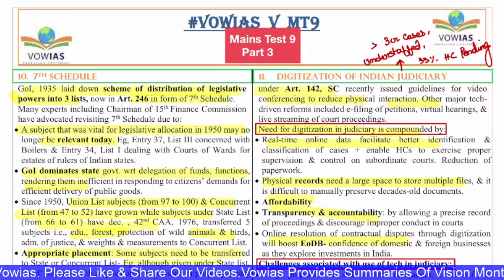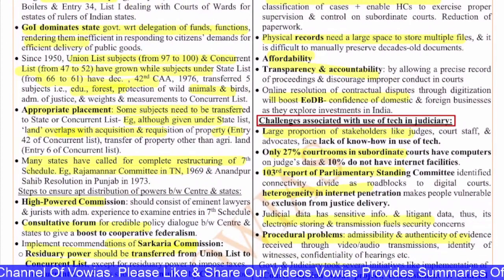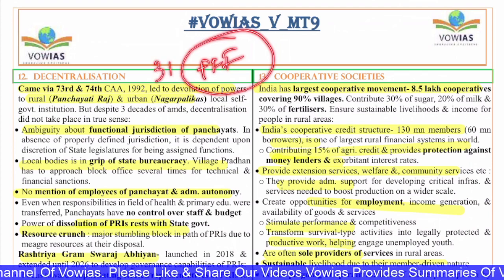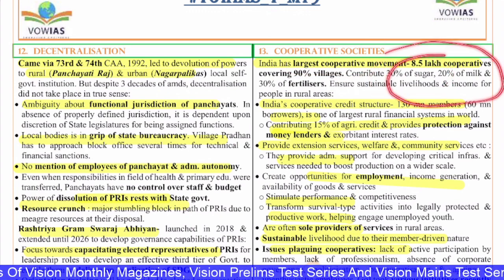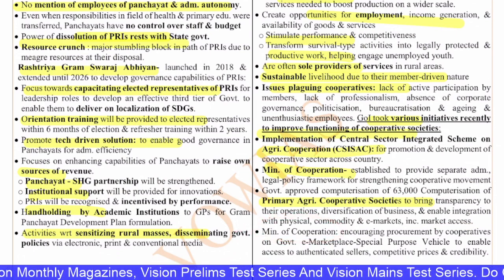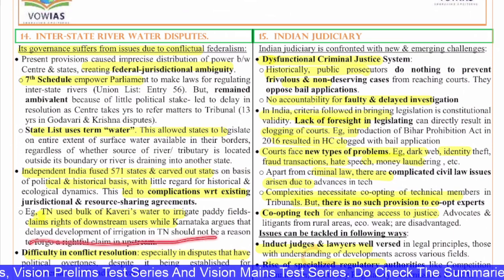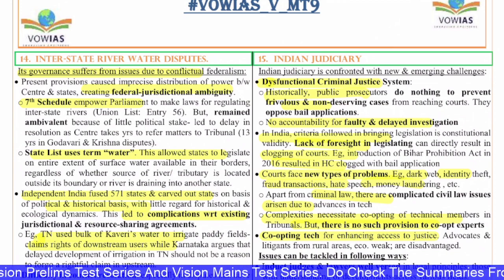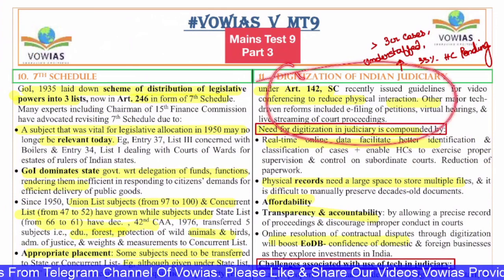VOW DAY - 38 - VISION IAS - MAINS TEST - 9 PART - 3 - FREE COVERAGE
Topics for video
1. Digitization of Judiciary
2. Local Bodies
3. Cooperative Bodies
4. Inter State River Water disputes
5. Judiciary

1. Initiative opted for is 100 VOW DAYS Program.
3. mobile no. for communication
4. Name
About the initiative: Under the "100 VOW DAY" Program we will cover the following in 100 days in a scheduled manner from 25th Dec 2022 to 15th Apr 2023:
1. VISION IAS Current Affairs Magazine from Apr-22 to Apr-23
2. VISION IAS Prelims Test Series
3. VISION IAS MAINS Test Series